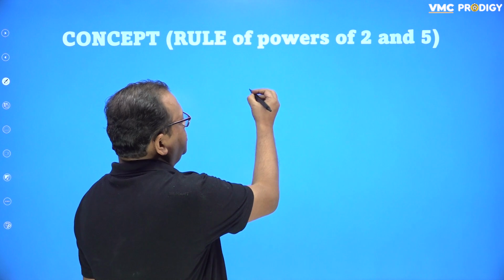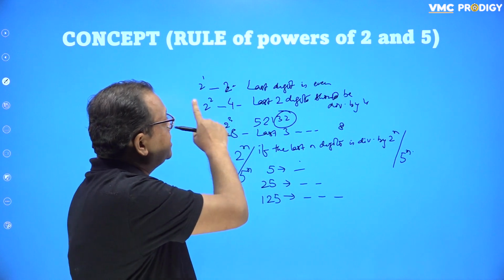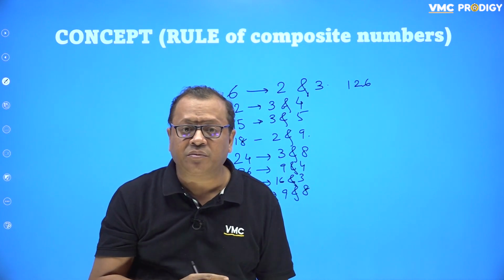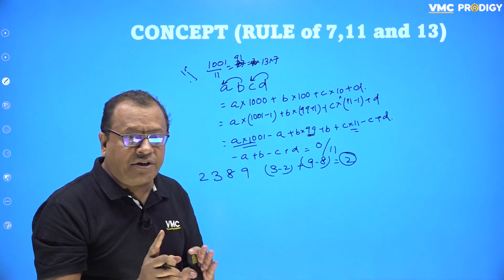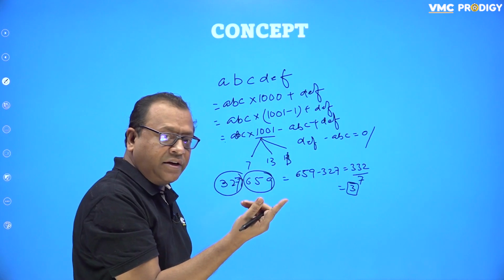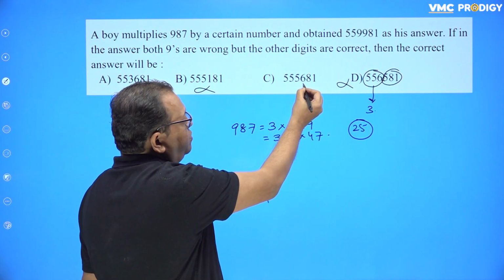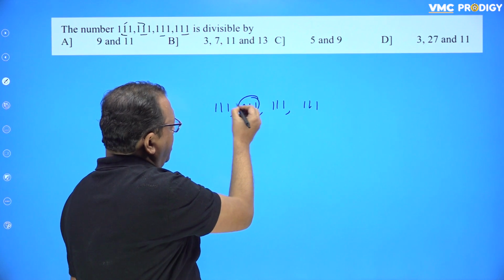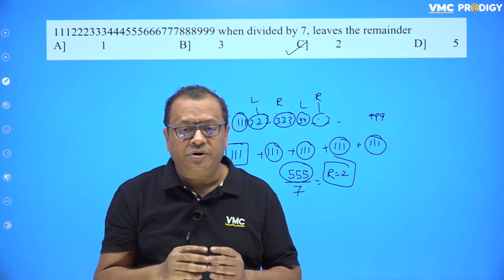Master Divisibility Rules | Quick Tips & Tricks for Competitive Exams 🚀maths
Hello Student, Unlock the secrets to Divisibility Rules and ace your competitive exams with ease! In this in-depth video, Dipak Sir has break down the most crucial divisibility rules that every aspirant must know. Learn practical tips, tricks, and examples to solve problems faster and more efficiently.
Key Highlights: 🔢 Easy-to-follow divisibility rules
🚀 Tips to solve complex questions quickly
📚 Boost your competitive exam prep with solid math foundations